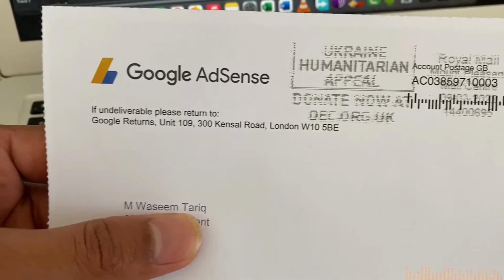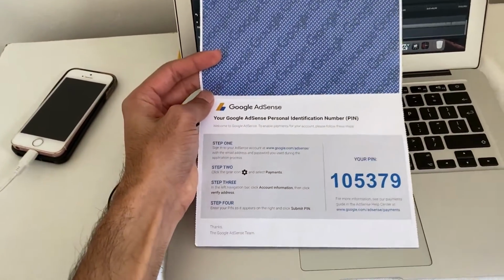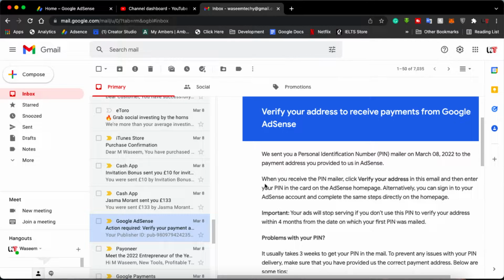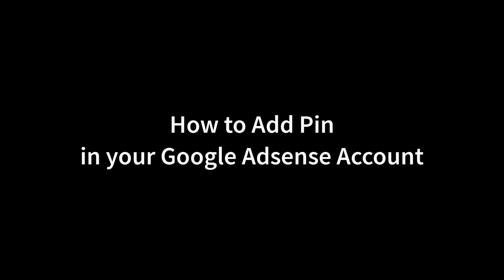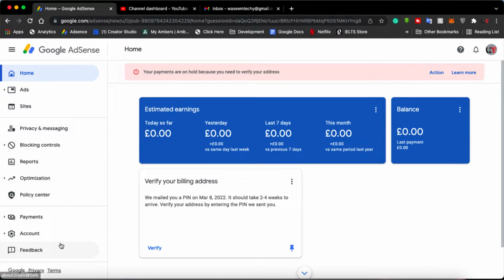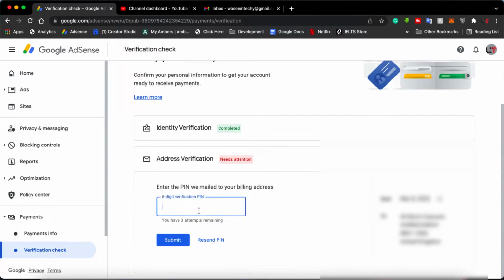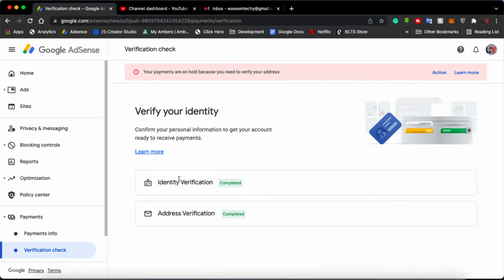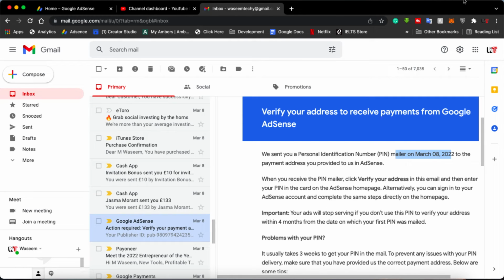Google Adsense PIN Verification / Address Verification Method 2022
Topic: Google PIN Verification or Address Verification

Details: In this video, I am gonna show "How to verify your Physical Address by Google PIN Verification". You will receive this PIN when you will earn a minimum of $10 in your AdSense account. Watch for Step By Step Guide.

Timestamps:
00:00 Intro (Received Google PIN)
00:53 Explaining Google PIN Verification
02:19 How to Add/Verify PIN in Google Adsense
03:33 How long it takes to arrive Google PIN
04:13 Outro

Video Details:
1.) Edited in ( Camtasia Studio )
2.) Machine ( Mac Book Air )
3.) Edited By ( Me: Waseem )

Hi Guys, it's me Here Waseem Tariq And I'm here with another video.
In this Video, We Are Again going to learn Something Techy.

2.) Regular Videos:-